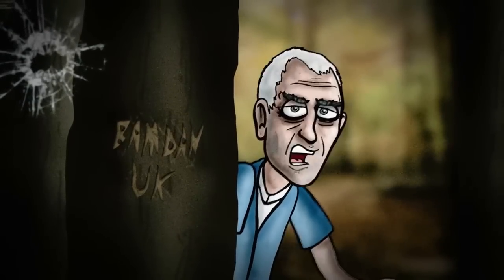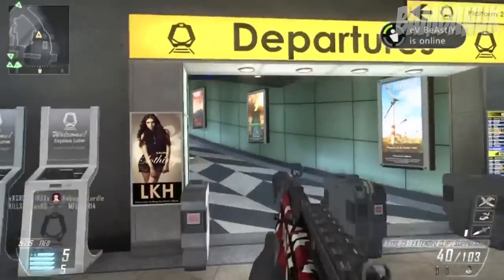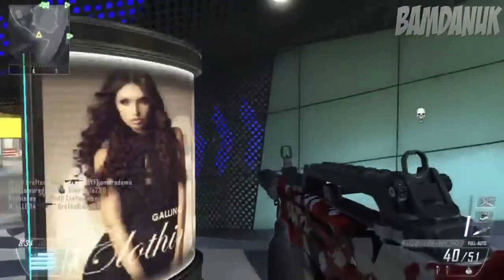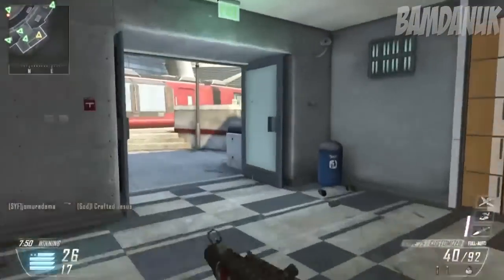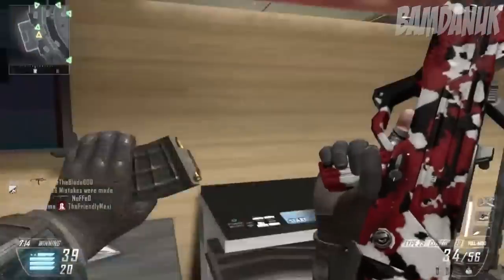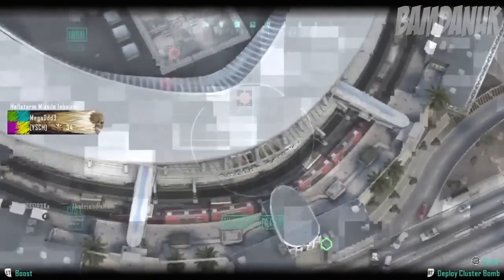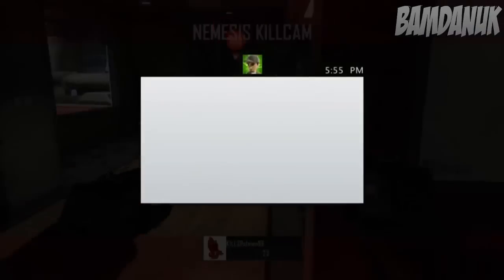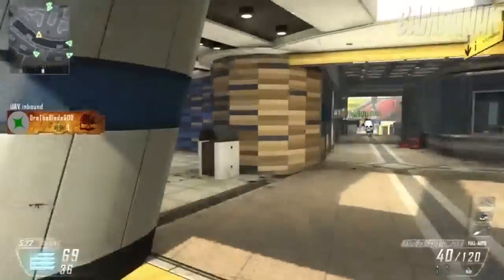Black Ops 2: Express Gameplay + RANT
'It's ARRIVED now, I HAVE THE GAME!'
This video shows:
Express Gameplay
Black ops 2 RANT

Skype: BamDanUK